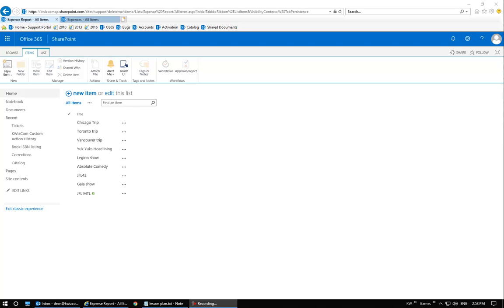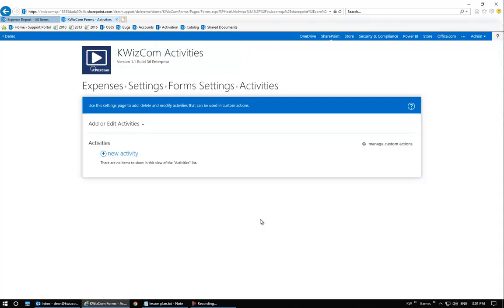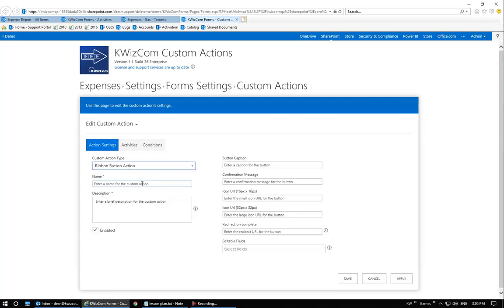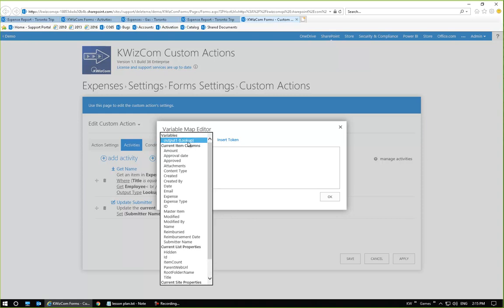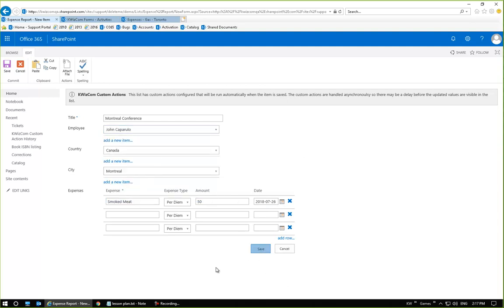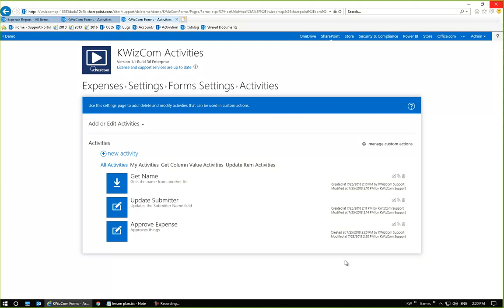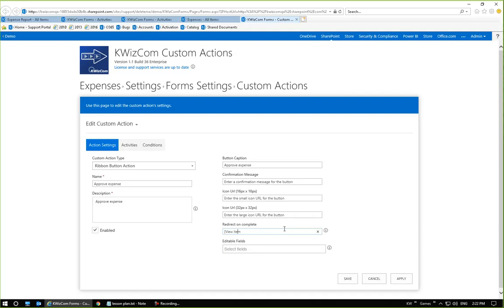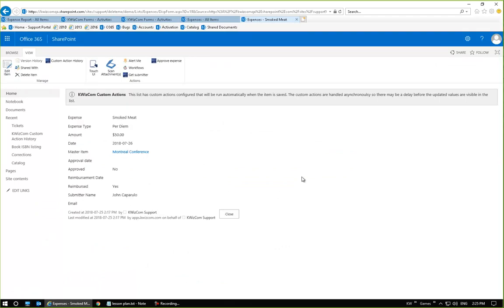Easy, Quick & Inexpensive Workflows for Office 365 Users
Non-technical end-users can now automate business use-cases in SharePoint Online without messing with complex workflow designers. Watch this short webinar to see how you can streamline your business processes in Microsoft 365 the easy way!